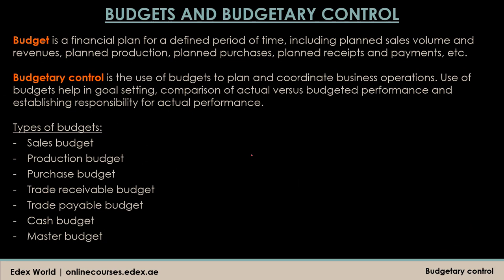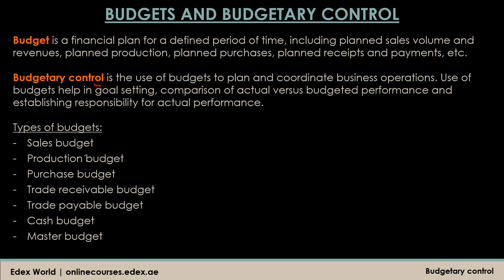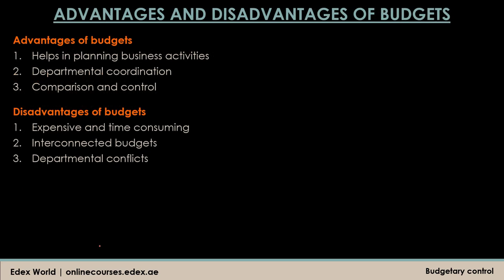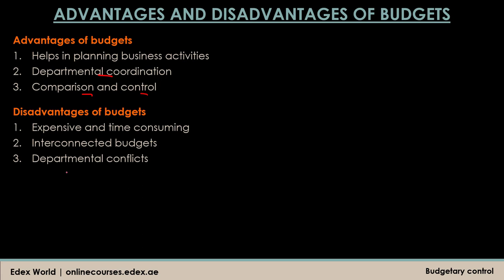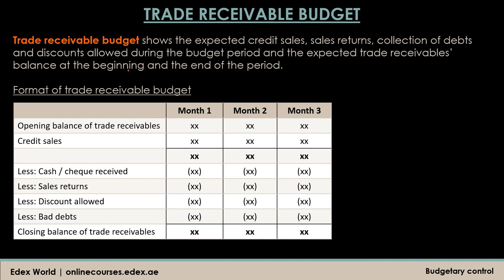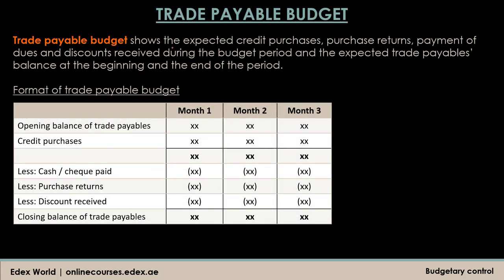AS/A Level Accounting - Budgets - Part 1 (Sales / Production / Purchase / TR and TP Budget)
The video explains the meaning and importance of preparing budgets. Further, the format of the Sales budget, Production budget, Purchase budget, Trade receivable, and Trade payable budget have been discussed with examples.

To sign up for the online courses:
onlinecourses.edex.ae

The entire syllabus for AS/A Level will be covered through the following video series and students can revise using these videos for the forthcoming examination.